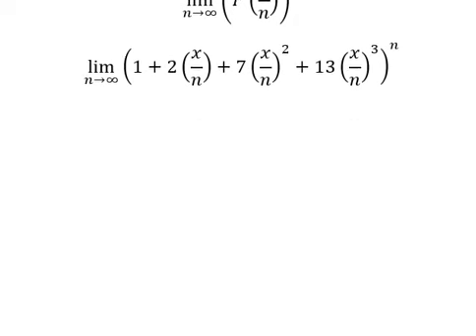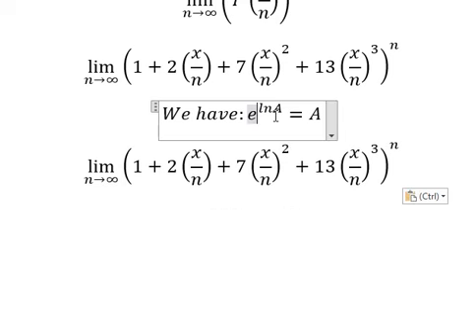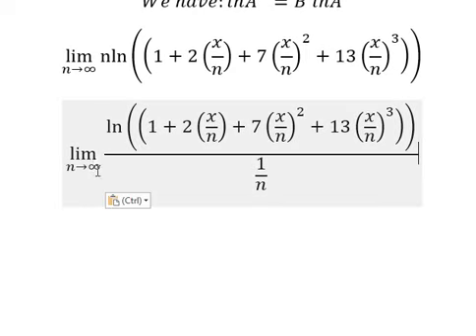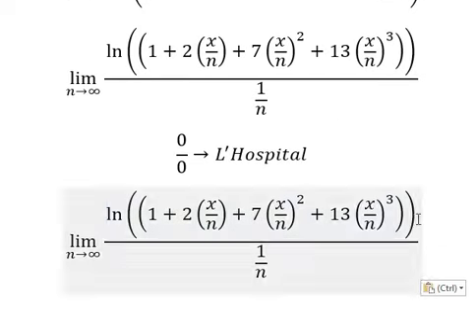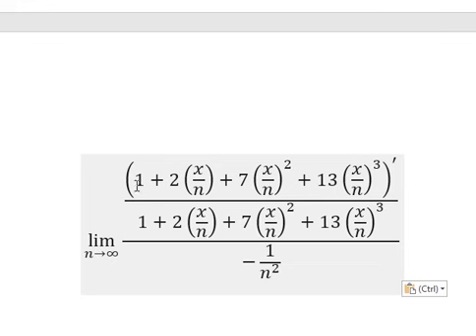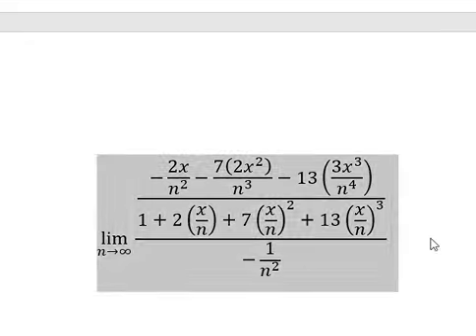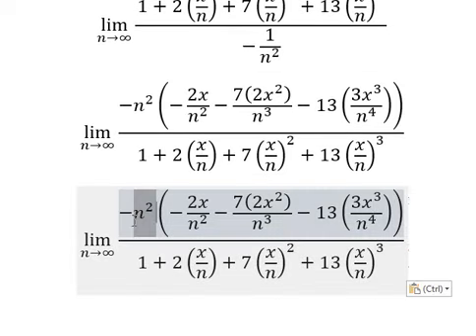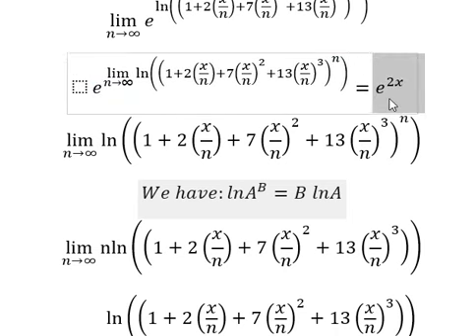Find the limits - Let P(x)=1+2x+7x^2+13x^3,x∈RCalculate for all x∈R lim┬(n→∞)⁡ (P(x/n))^n